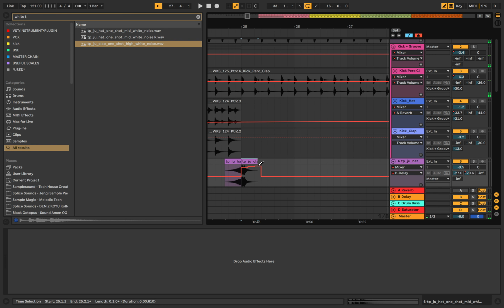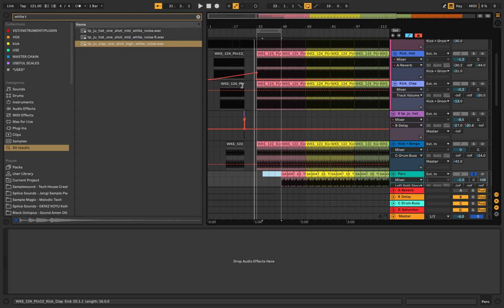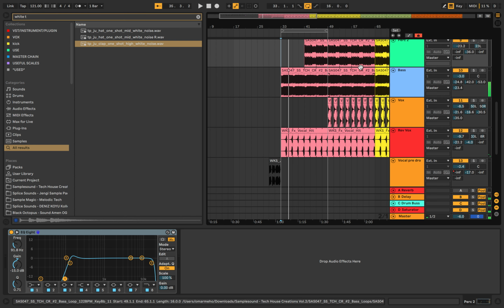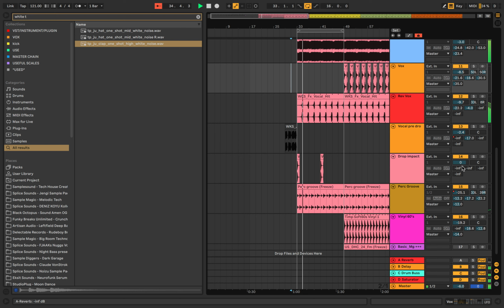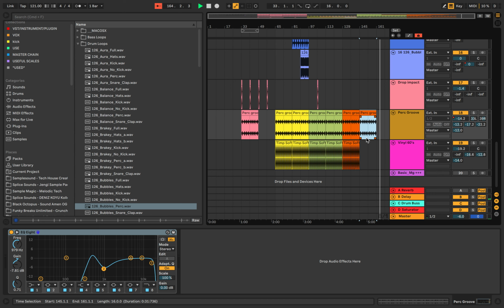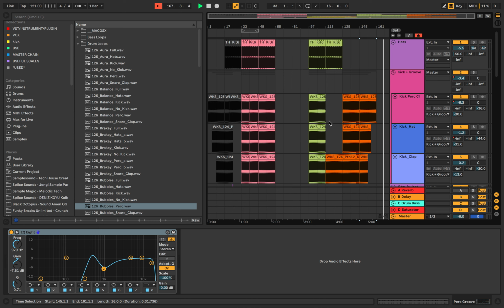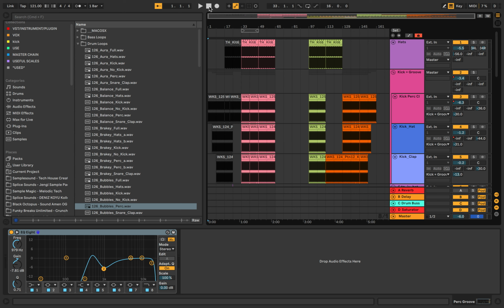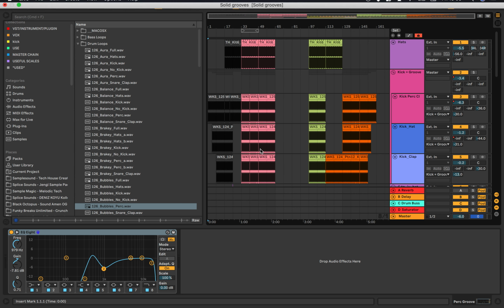WHAT IS LAYERING AND MAKING A SOLID GROOVES TRACK IN ABLETON PART 2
Why not kill 2 birds w one stone in this one. Explaining the benefits of layering and understanding how to do it, also making a solid grooves esque track. Part 2